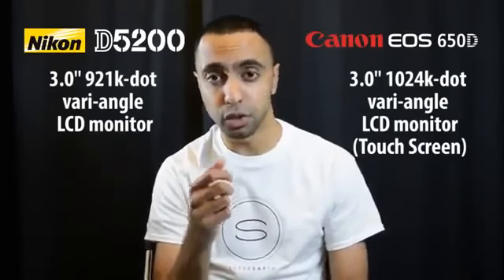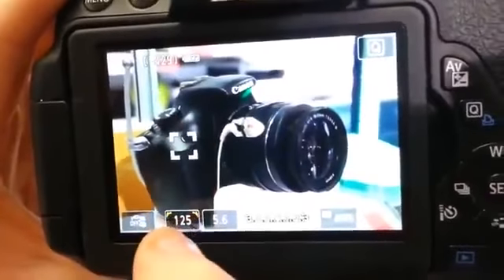Nikon D5200 vs Canon 650D Rebel T4i